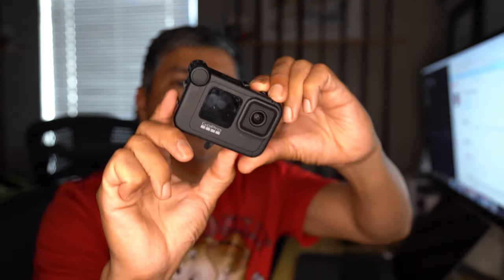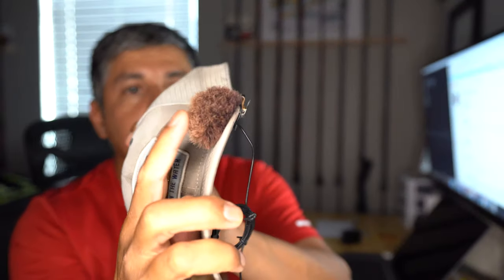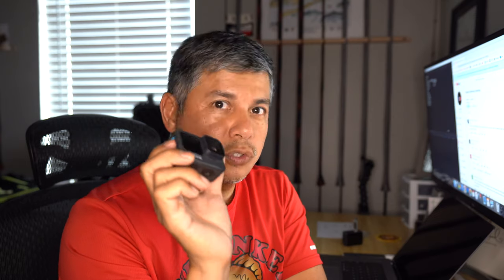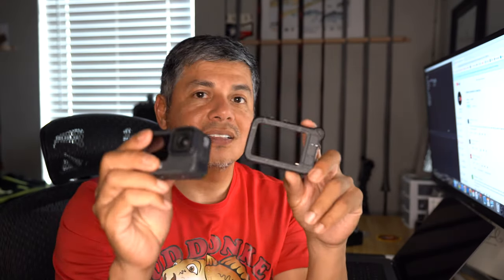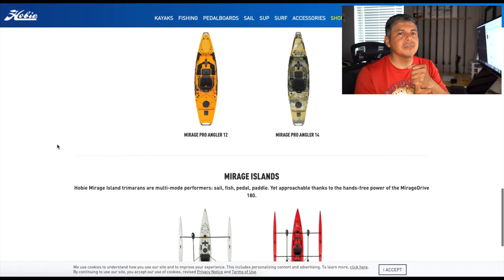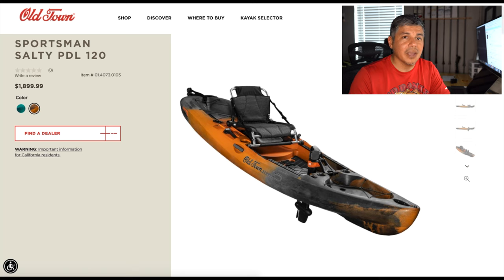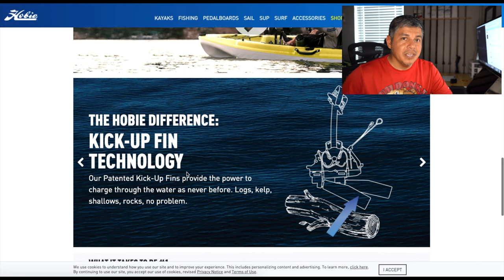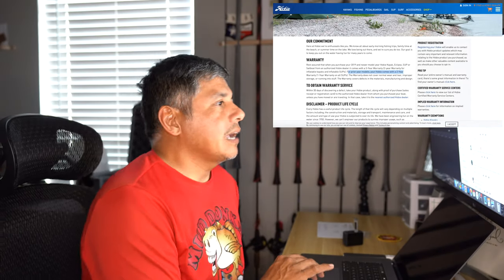Old Town vs. Hobie / Who is better?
OTW Ep.81

***MDLR Discounts***

Save $10 off your first order from Karl’s with code: MDLR10 (must be $25 or more)

The Finest Fishing Stringers On The Market